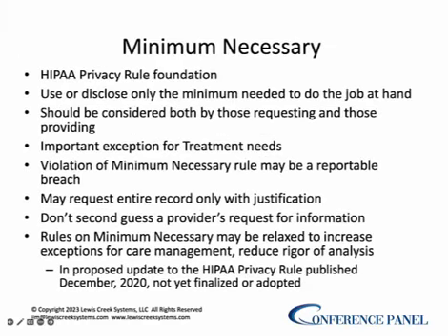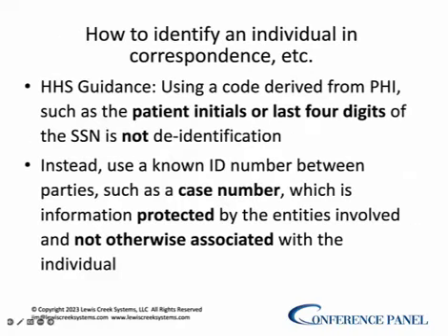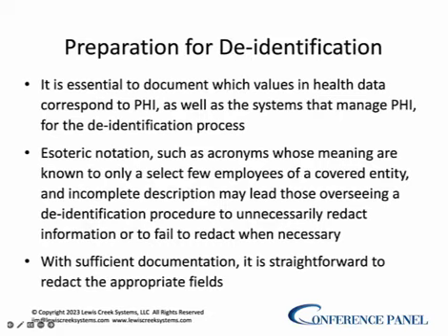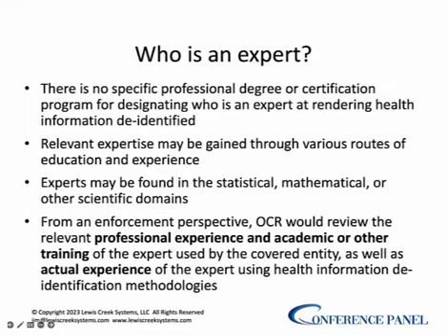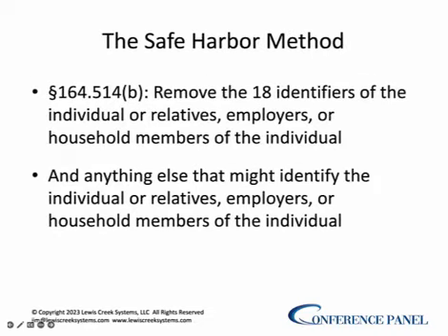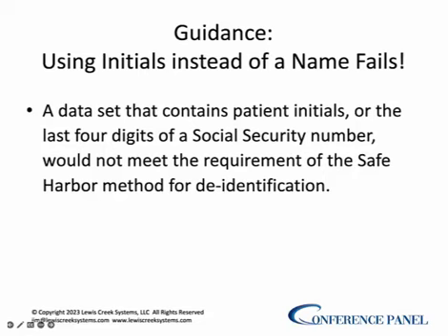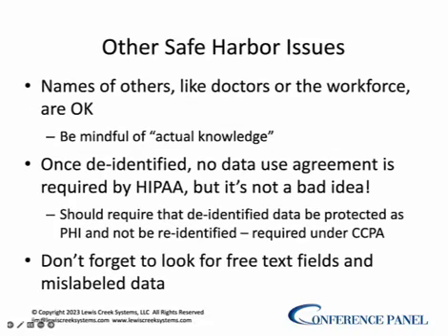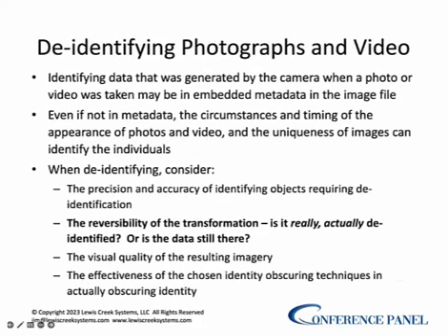HIPAA and De-Identification of PHI — Sometimes Required, Never Easy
Register for the "HIPAA and De-Identification of PHI — Sometimes Required, Never Easy"

Health information is afforded all kinds of protections under the HIPAA regulations but once the information is de-identified, it is no longer protected under HIPAA and can be used or disclosed without limitation. This session will explore the concepts and methods of de-identification and many of the typical questions that arise.  Attendees will be able to go forward with de-identification with greater confidence, and better sharing of information will be possible.

This session will review guidance from the HHS Office for Civil Rights (OCR) and from the National Institute of Standards and Technology (NIST) about how to properly de-identify health information. The various needs for de-identified information will be discussed and typical questions covered in the guidance will be discussed, in order to provide a sound, defensible basis for an organization’s decisions and processes surrounding the de-identification of PHI.

This session will explore the concepts and methods of de-identification and many of the typical questions that arise. Attendees will be able to go forward with de-identification with greater confidence, and better sharing of information will be possible.